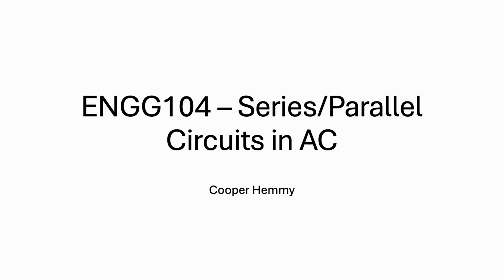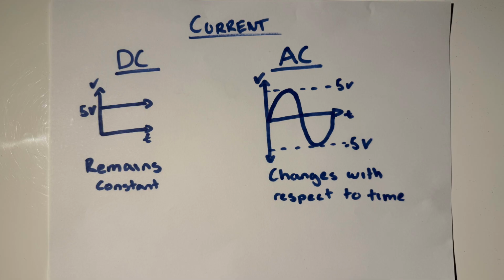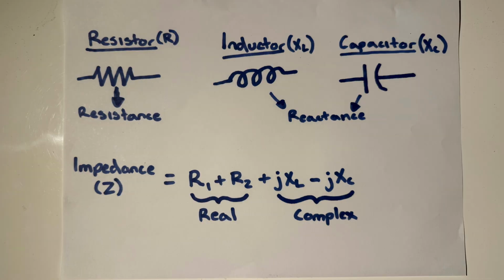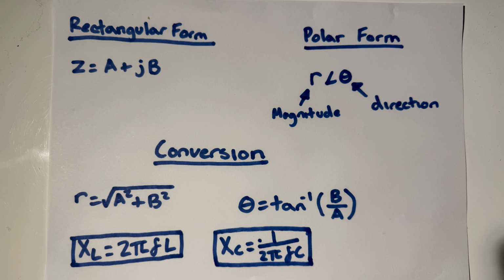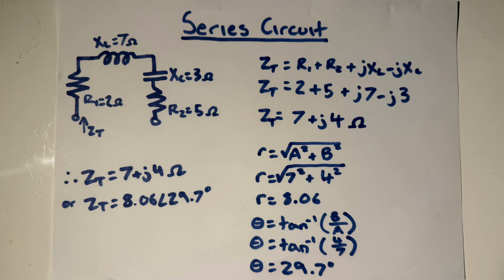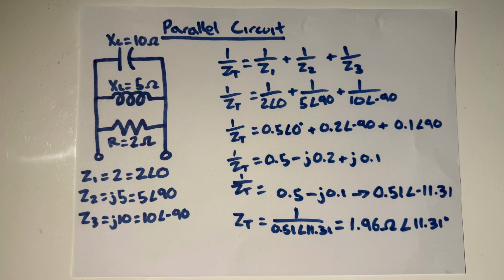ENGG104 - Series/Parallel Circuits in AC